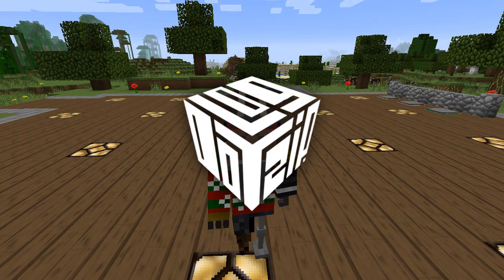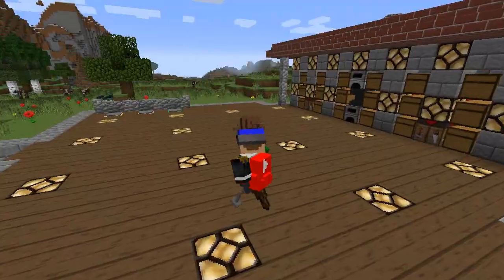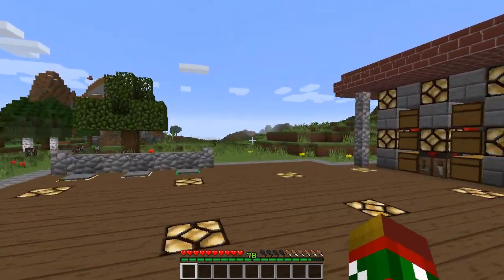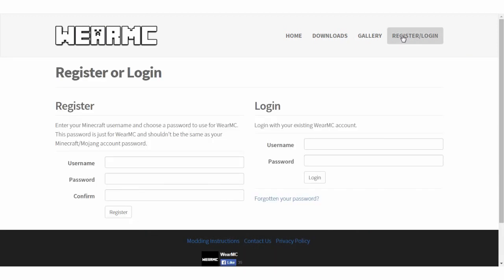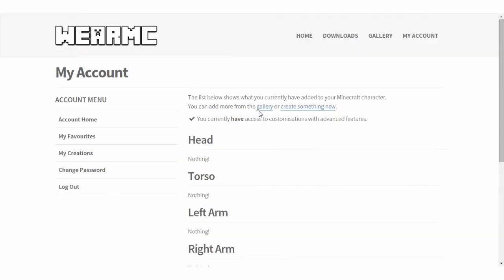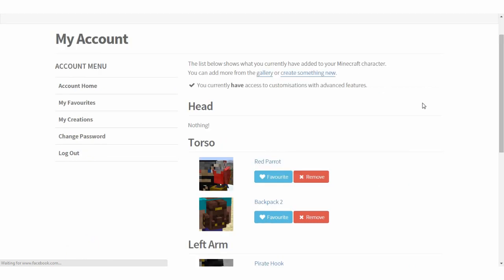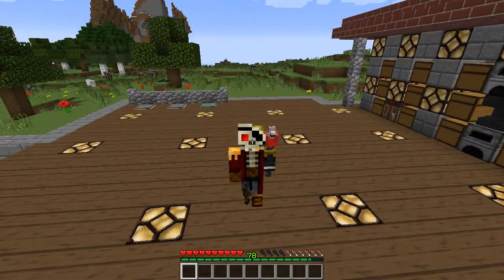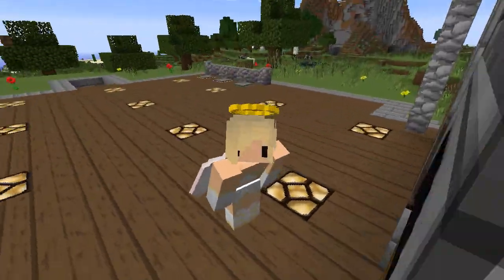Minecraft Mods | CUSTOM Bodies Mod | Pick Or MAKE Body Parts! | WearMC Mod! (Mod Showcase)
Minecraft Mods | CUSTOM Bodies Mod | Pick Or MAKE Parts! | Works on Servers! (Mod Showcase)
800 likes for a tutorial on how to make parts! | Don't miss an episode!
Minecraft Mods Custom bodies mod aka the WearMC mod adds the ability to make your own parts to add to your minecraft character! This minecraft mods 1.7.10 lets you turn into a dragon, give yourself angel wings, pirate hooks, rocket ships, and more! You can even make your own models and see your friends creations too! What an awesome minecraft mod!